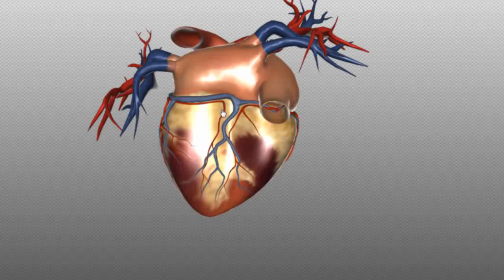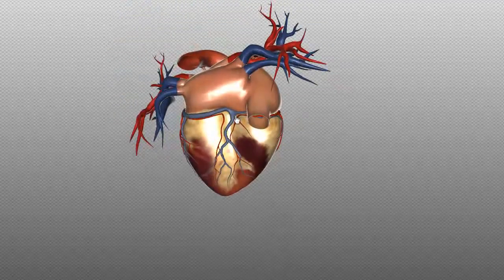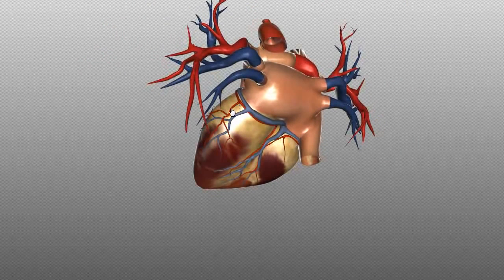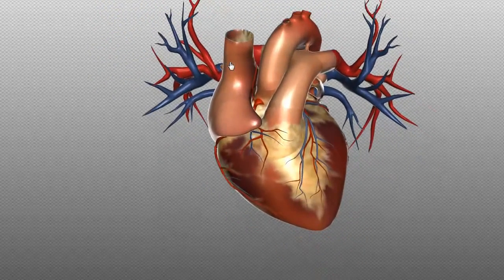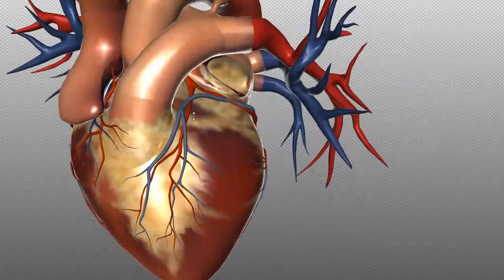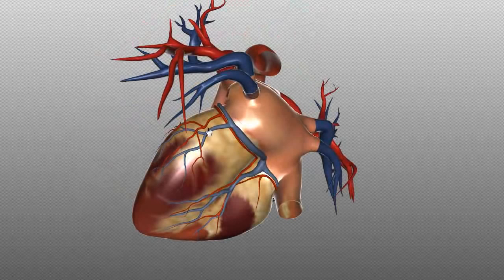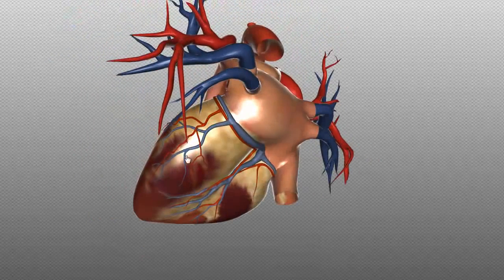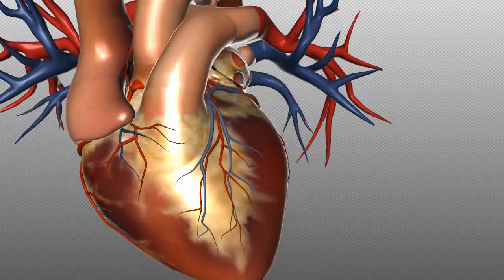06 Blood supply to the heart PART 2 Anatomy Tutorial